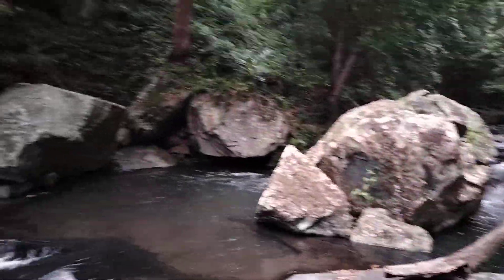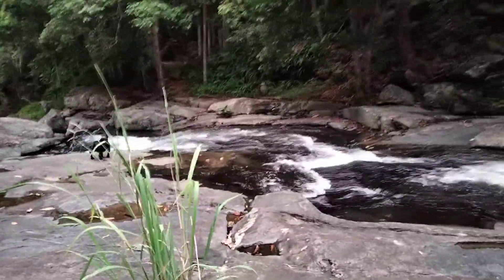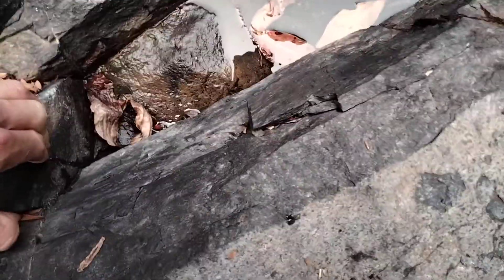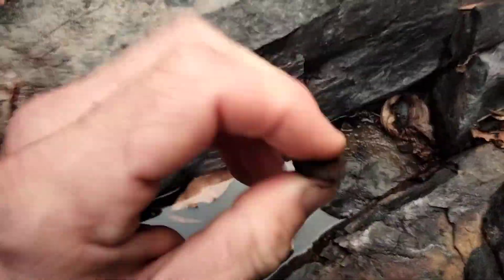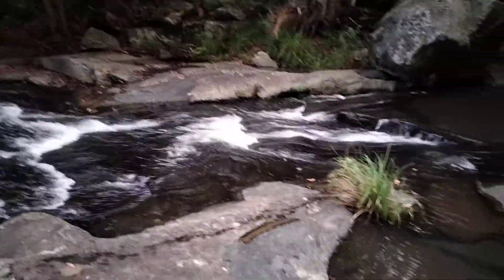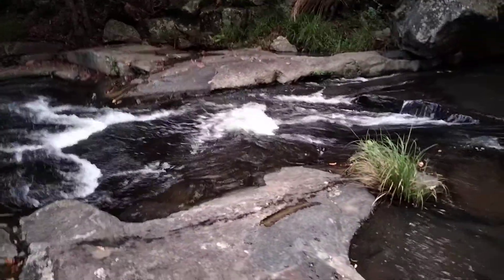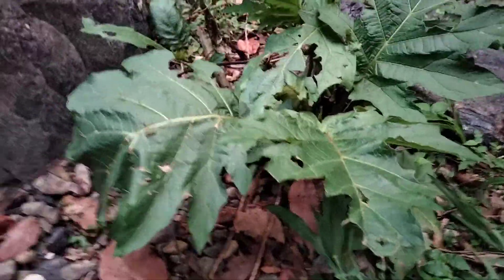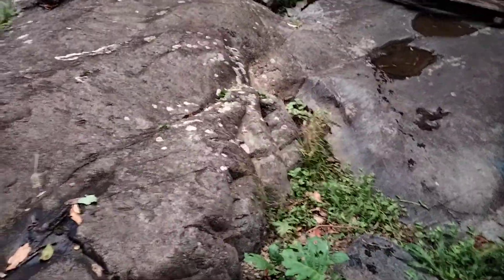Bushtralian Jim. Don't make fire on the rocks.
Educational video why you shouldn't make a fire on the rocks.